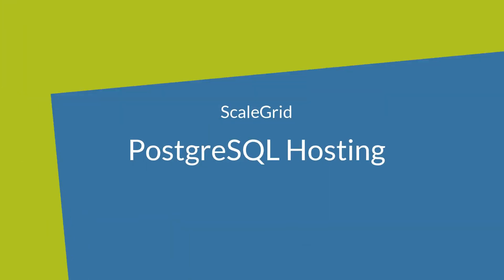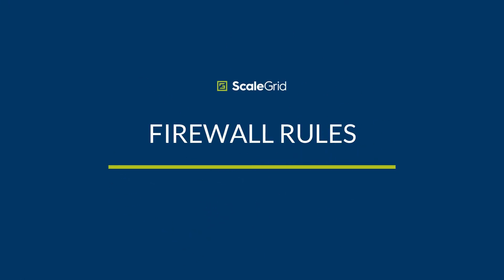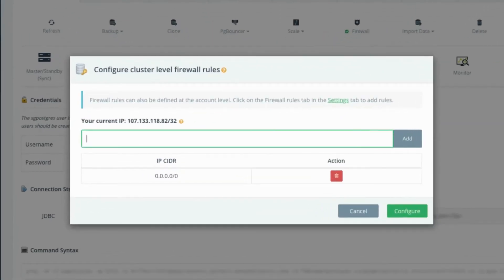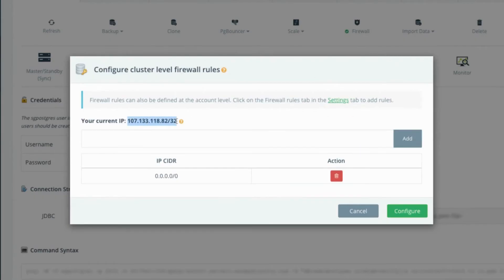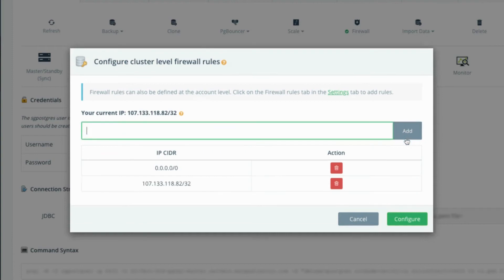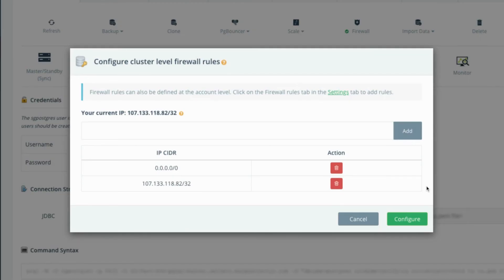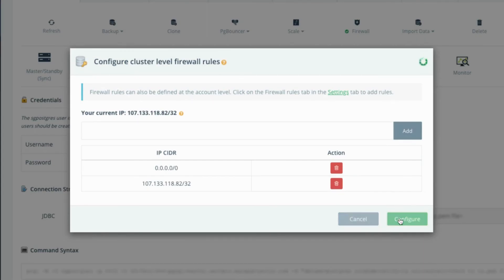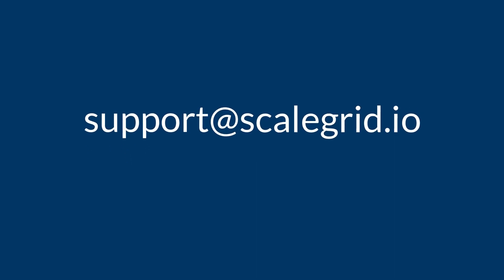PostgreSQL Firewall Rules - ScaleGrid DBaaS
Fully managed PostgreSQL hosting at ScaleGrid allows you to lock down access to your PostgreSQL deployment through easy to manage Firewall Rules. These can be set at both the cluster-level, and the account-level.

Simply click the Firewall button on your PostgreSQL cluster details page to get started. This will open up a window to create new Firewall Rules for this cluster only, but you can also click the link to your Settings to create Firewall Rules for all of the clusters in your account.

In the open field, enter the IP CIDR’s one-by-one that you would like to be able to access your cluster, and click the Add button after each one. You can find your current IP CIDR right above the entry field, and can copy and paste it directly into the open field.

Once you’ve entered your list, click the Configure button to save your new Firewall Rules and start the Firewall Rules job, and you can monitor the progress of the job from the Jobs tab of your cluster details page.